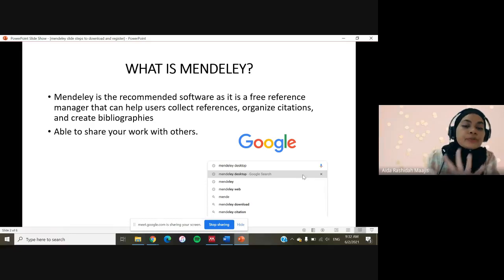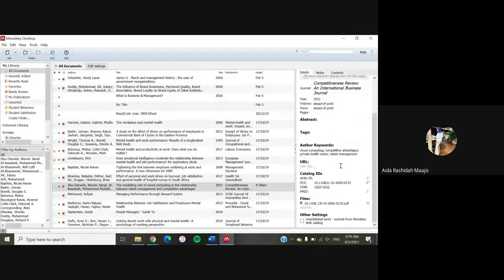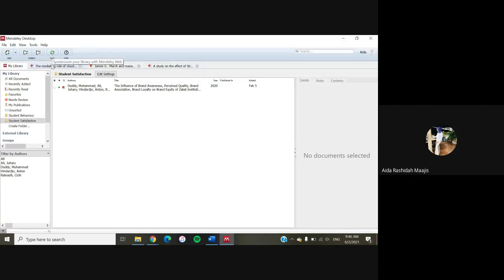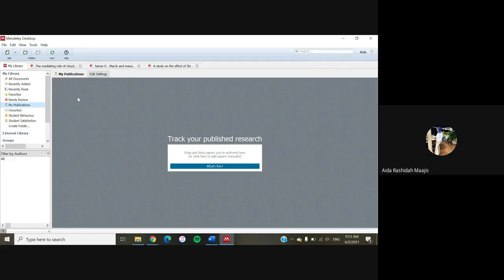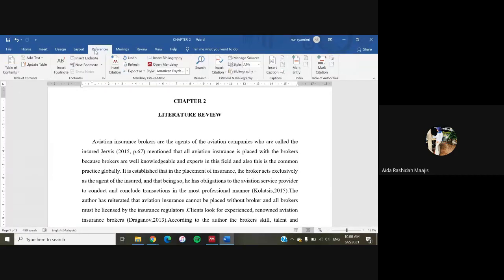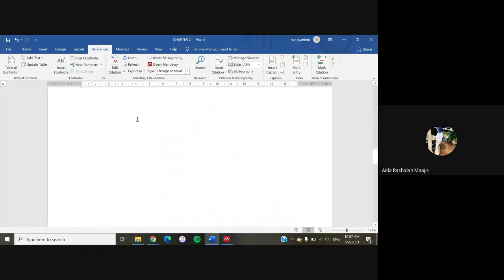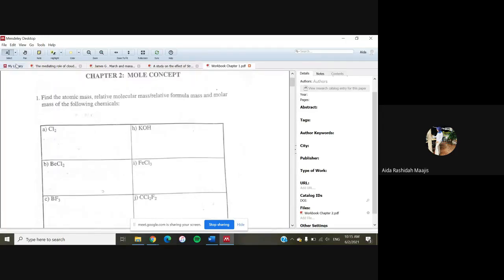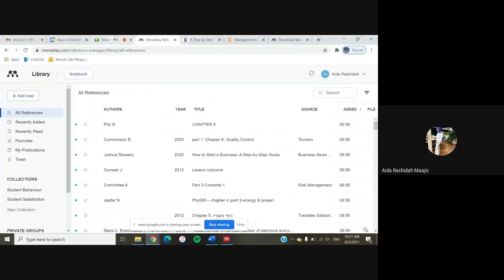Mendeley Online Training | 6th February 2021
AeU Knowledge Centre has conducted training for Mendeley software for references. The trainer for this class is Ms. Aida Rashidah Maajis. Tentatively the training has been carried out on
Date: 6th February 2021
Time: 9.30 am - 11.00 am
Venue: Online via Google Meet